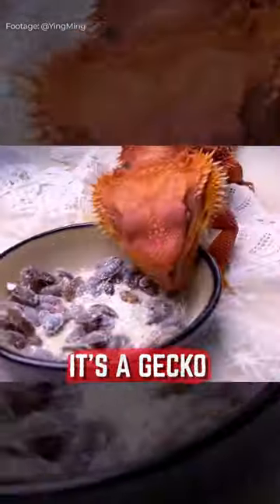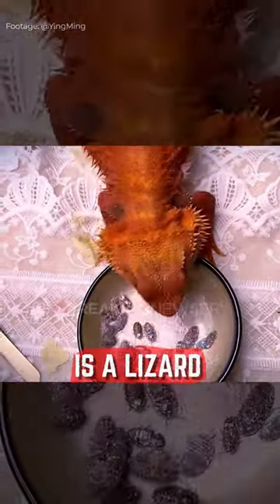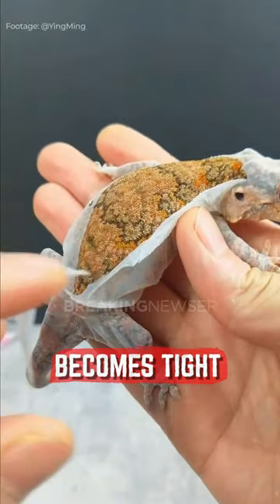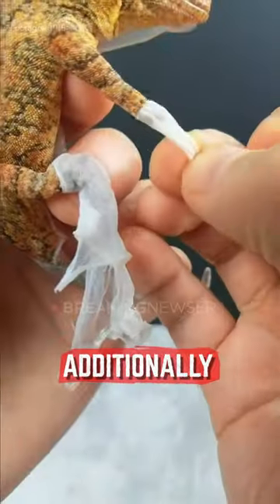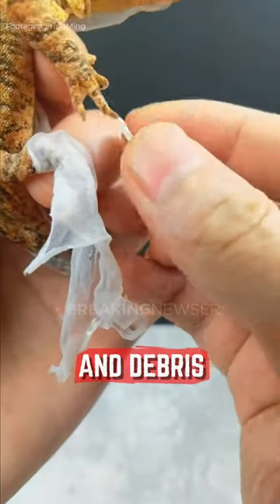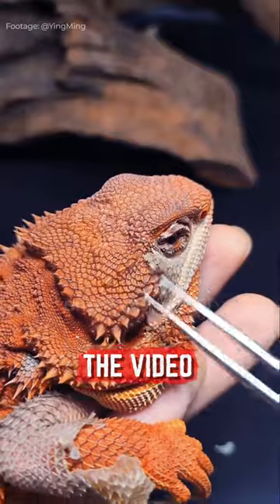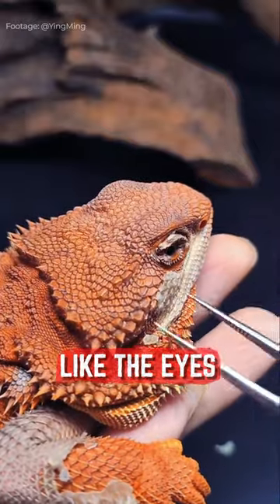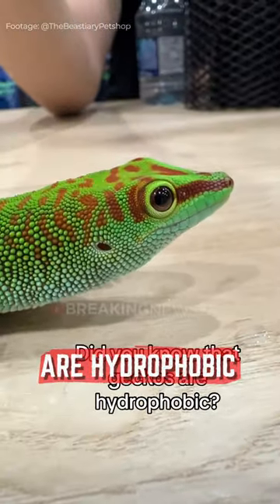😍 The most satisfying pet to get pets satisfying | BreakingNewser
😍 The most satisfying pet to get